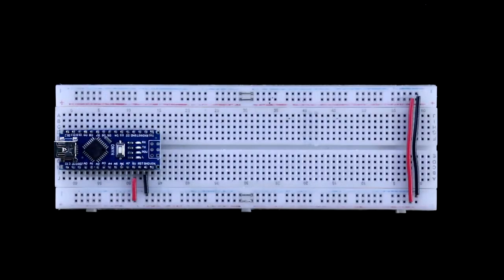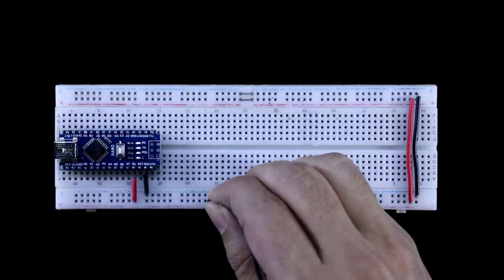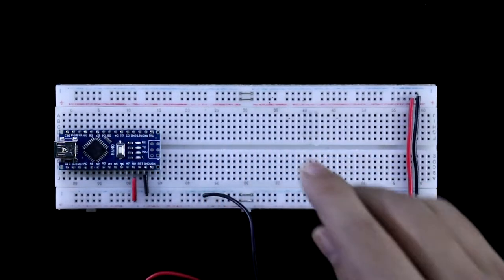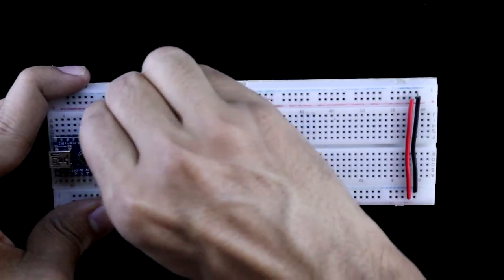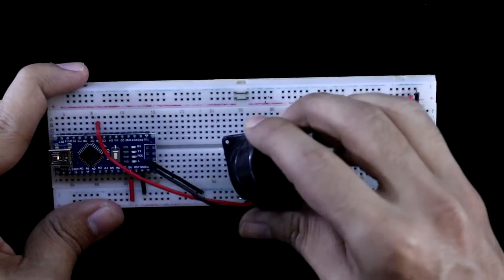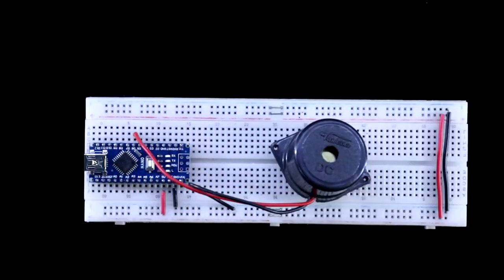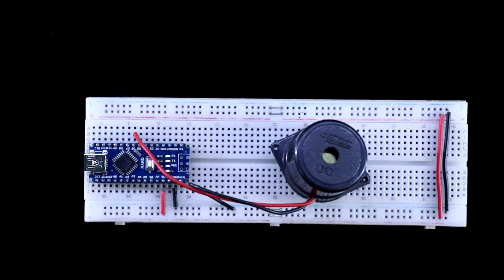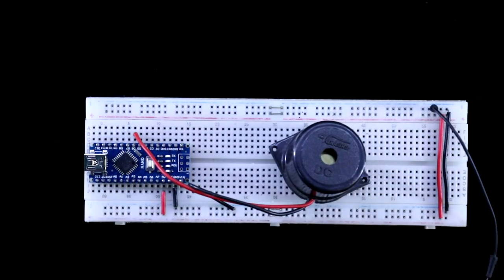Super mario theme sound using arduino and buzzer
In this video, I've shown super Mario theme sound, Arduino Mario.

Required Components:

Miscellaneous   :  Arduino
                                Buzzer
Chapters:
0:00 - Intro
0:11 - Connection
0:00 - Mario sound